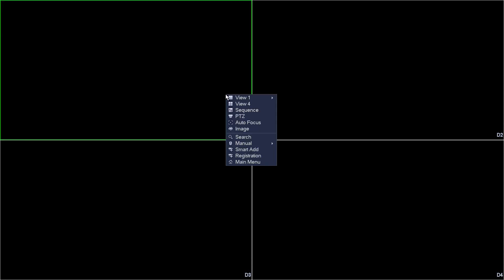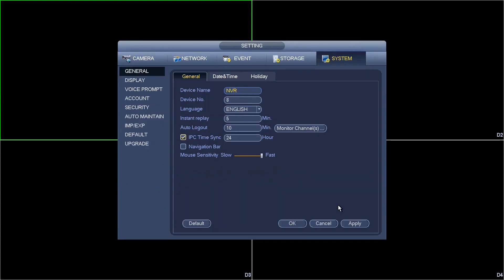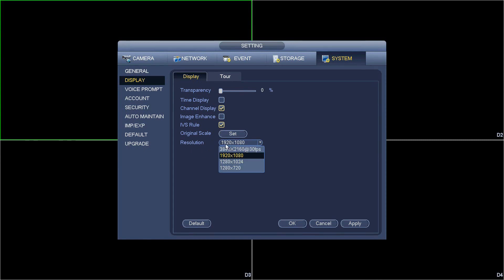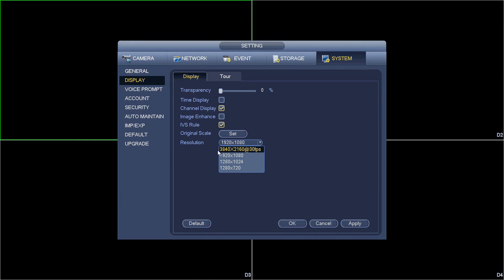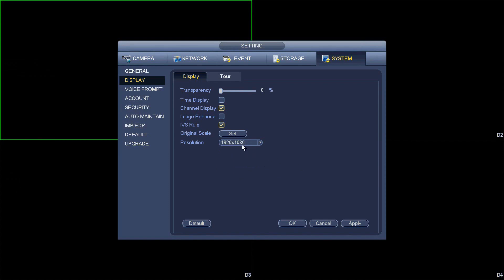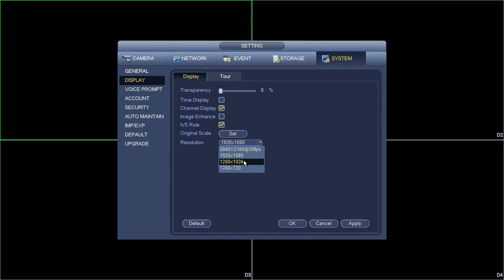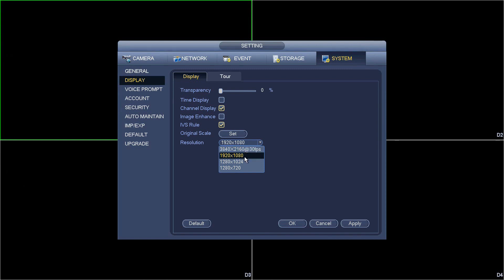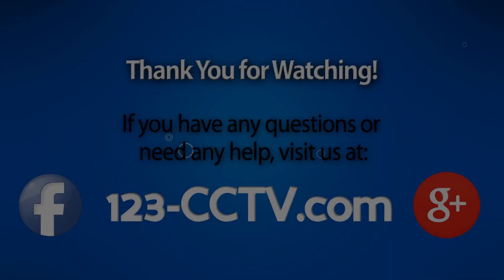How to set DVR Display Resolution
This video shows you how to change the display resolution on your DVR purchased from 123-CCTV